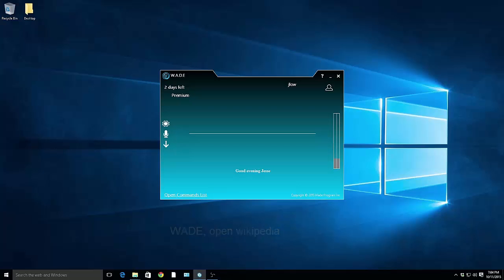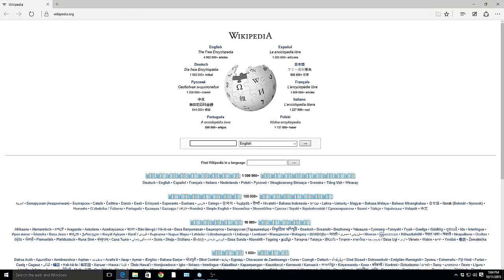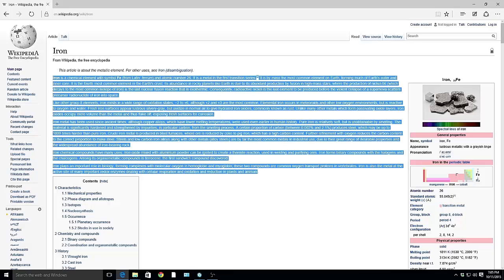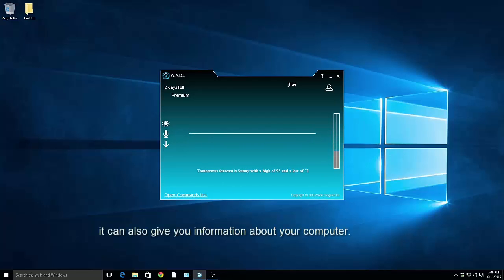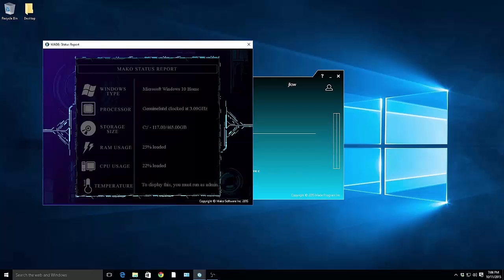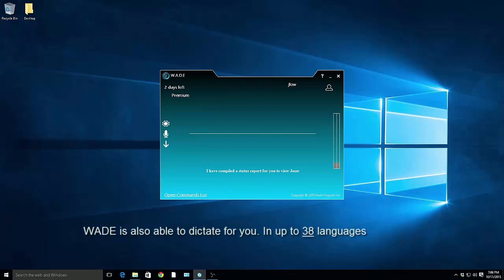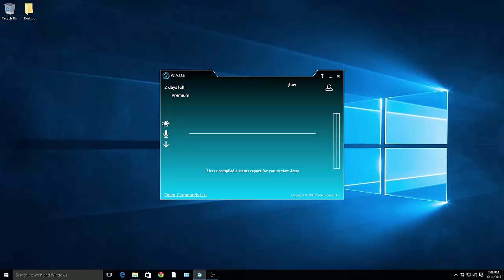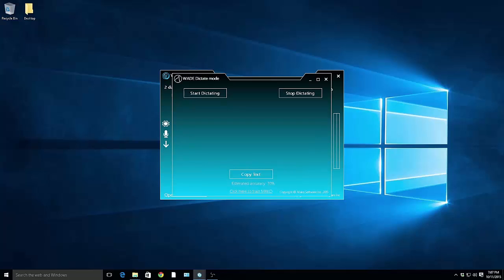W.A.D.E Virtual Assistant Software Demo [Speech Recognition Software] | AI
This is a demo of W.A.D.E, the intelligent virtual assistant!

W.A.D.E is a multifunctional virtual assistant software. It has 11 voices, 8 male voices, and 3 female. It helps users dictate, read webpages,documents, and keep a schedule.

W-Willing
A-Assistant
D-doing
E-everything